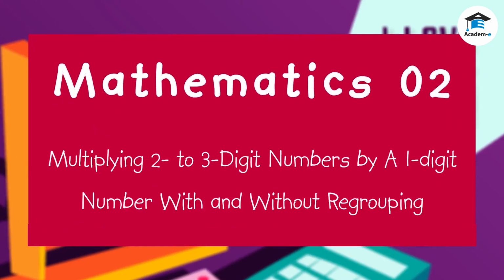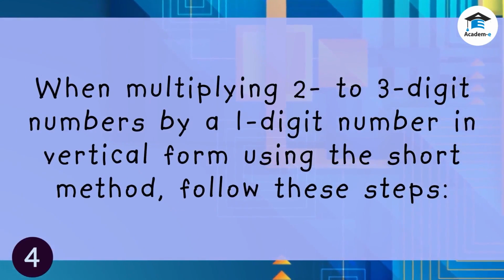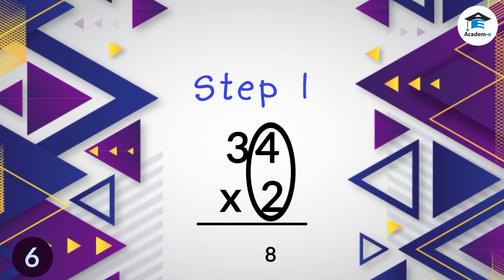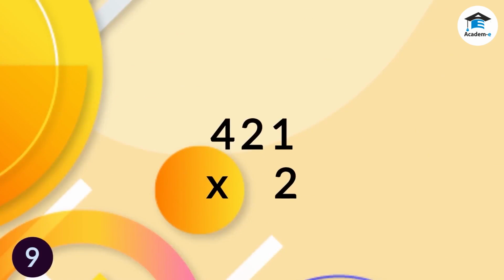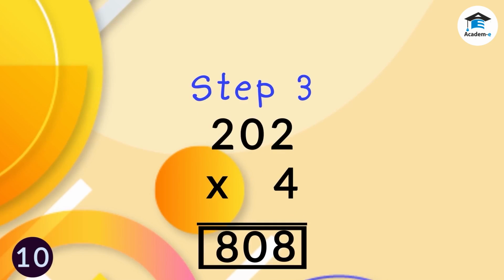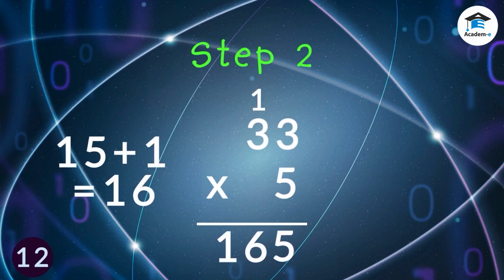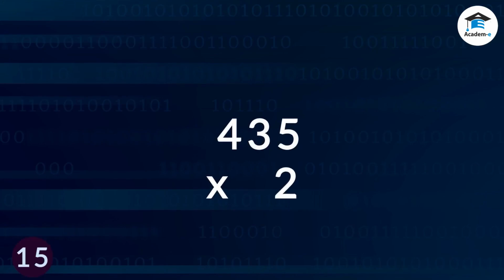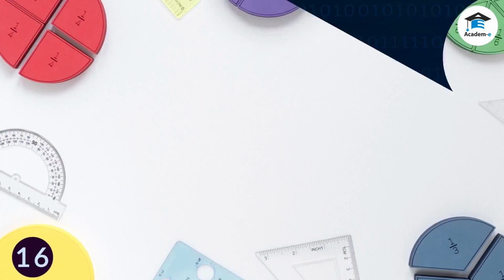MATH02L17: Multiplying 2- to 3-Digit Number by a 1-Digit Number with or without Regrouping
OBJECTIVES
 Multiply 2-digit numbers by a 1-digit number with or without regrouping.
 Multiply 3-digit numbers by a 1-digit number with or without regrouping

LESSON PREREQUISITE
 Multiplication

LESSON PROPER
When multiplying 2- to 3-digit numbers by a 1-digit number in vertical form using the short method, follow these steps:

1. Align all the numbers on the right-hand side.
2. Multiply the ones first, then the tens, and finally the hundreds.
3. We have to carry 10 ones to 1 ten in the tens column and 10 tens or 1 hundred in the hundreds column.
4. Always add the number carried over to the product of the 1-digit number and the number